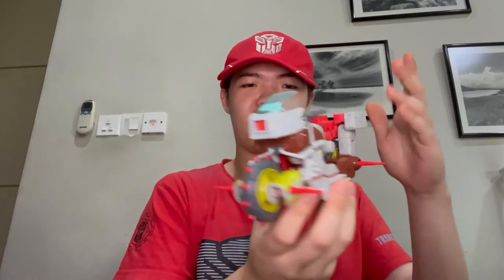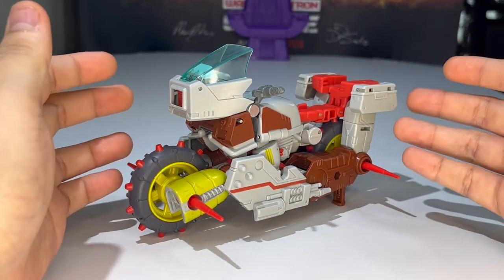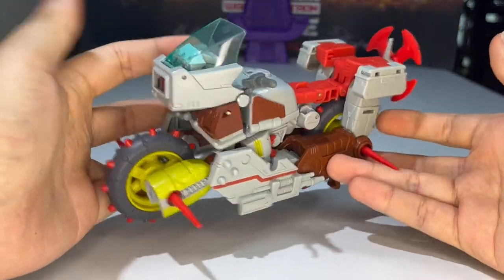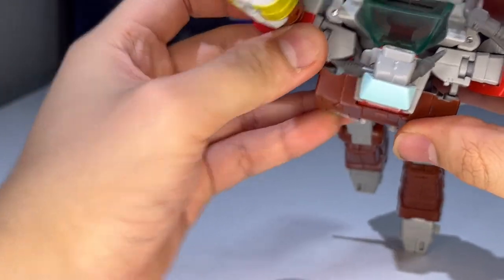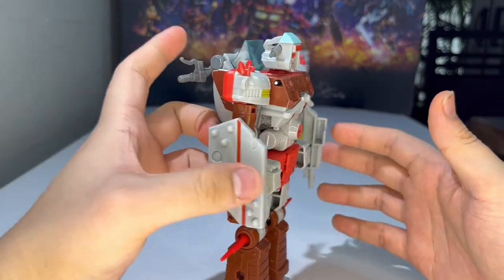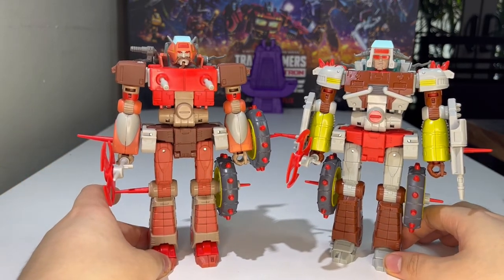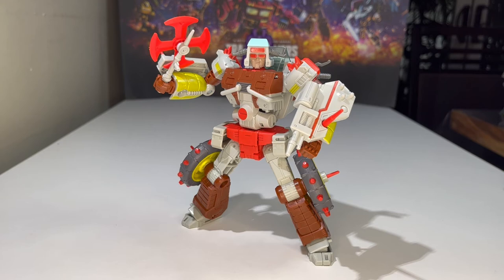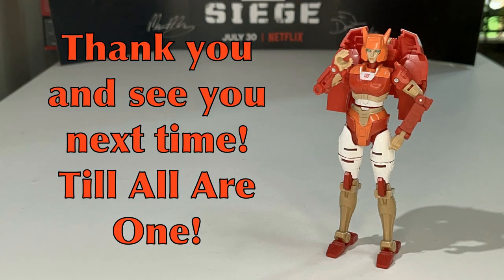JJ Prime REVIEWS: Transformers Studio Series '86 Voyager JUNKHEAP (JUNKYARD)!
Welcome to the full review of Transformers Studio Series '86 Voyager Class Autobot Junkheap, otherwise known by his original name, Junkyard! This figure is just full of pure awesomeness. As a retool of SS86 Wreck Gar, Hasbro really did a good job with this in my opinion. The robot mode looks good and the bike mode looks pretty great as far as I'm concerned. My only real nitpicks are the lack of colour on his brown legs and the loose waist connection. Otherwise, this is a really great figure in my opinion. The articulation is still pretty much perfect so I got no complaints there. The transformation is easy, fun and smooth, therefore this is a fun figure to mess with. Overall, I'm pretty pleased with this release. A definitely must-have for those who collect Autobot-allied Junkions. This is JJ Prime signing off, PEACE OUT!